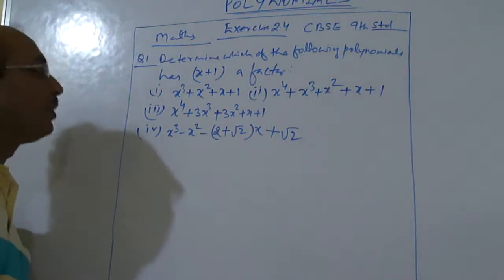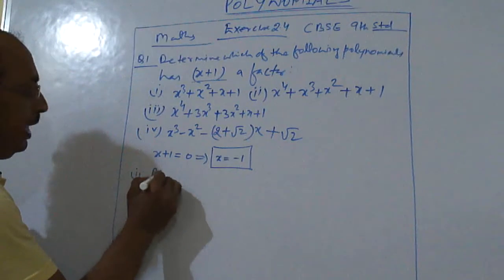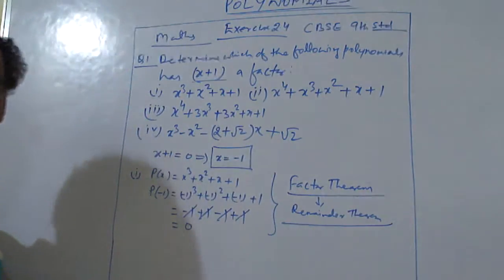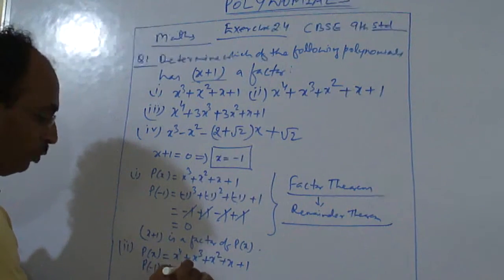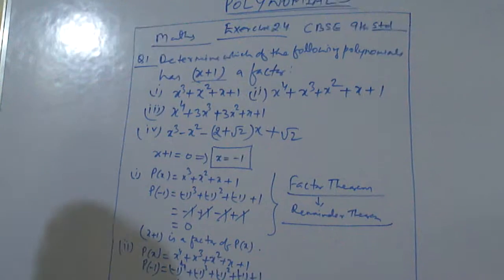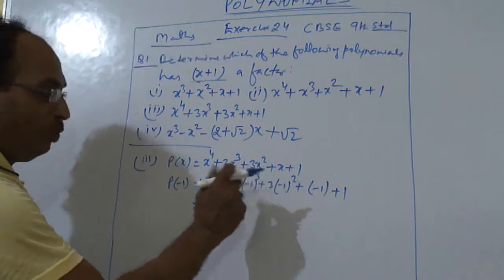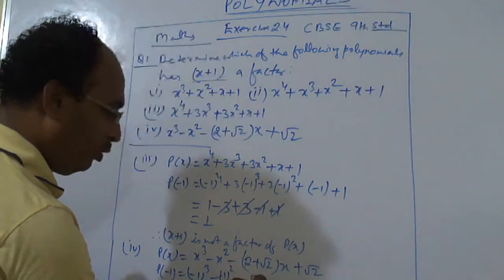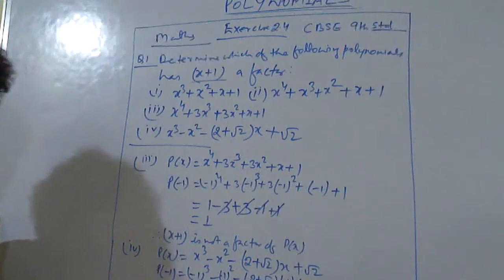Never Ending Learning Education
POLYNOMIALS EX 2.4 Q1 CBSE 9th MATH